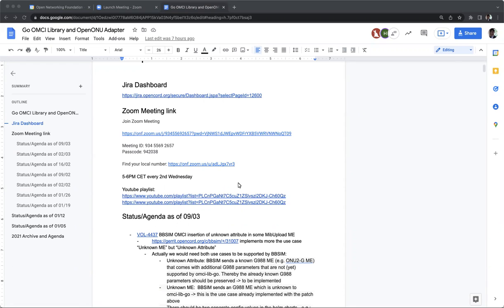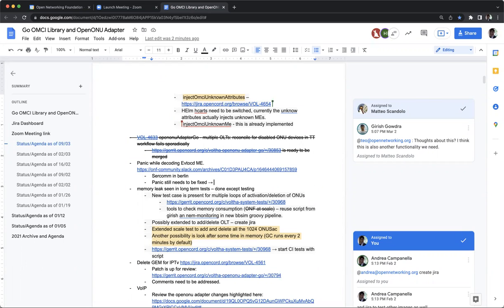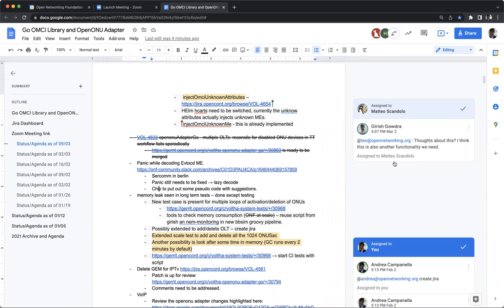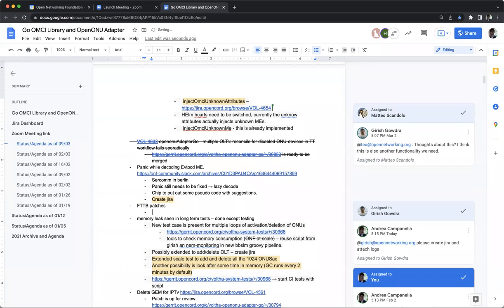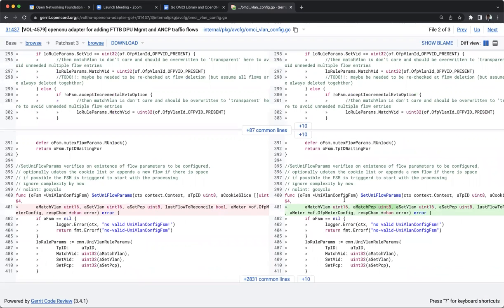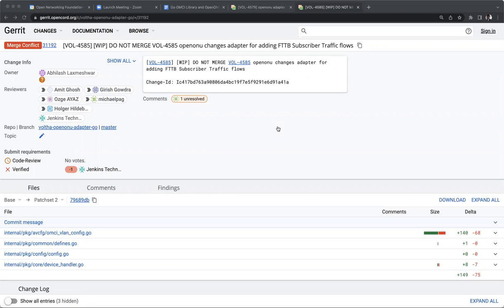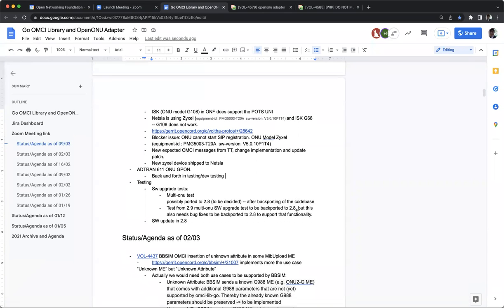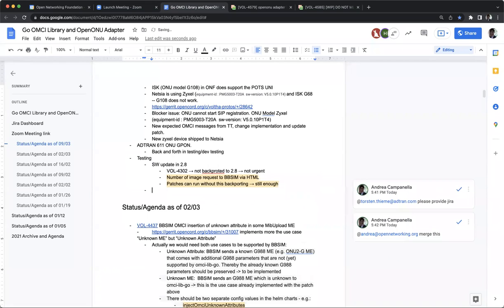2022-03-09 - OpenONU Adapter Golang